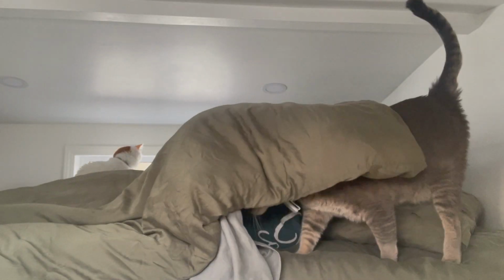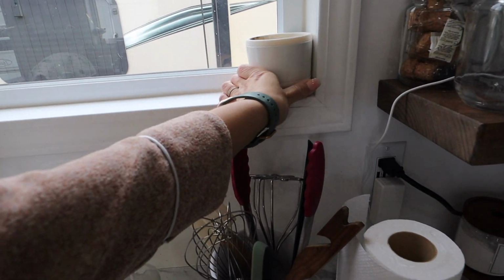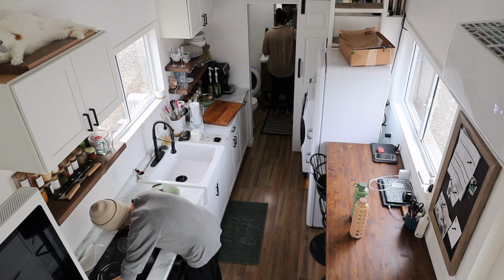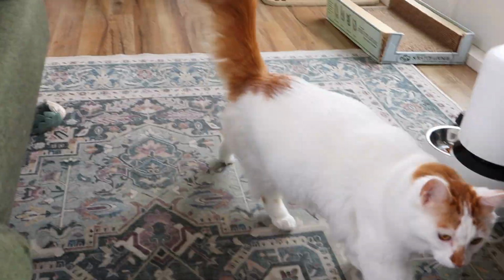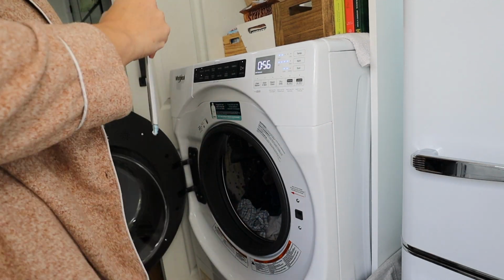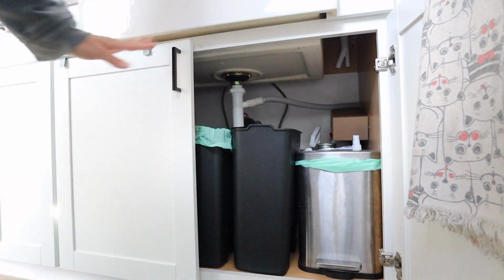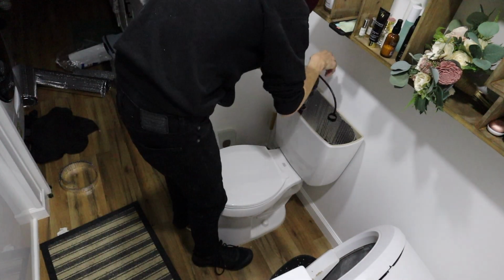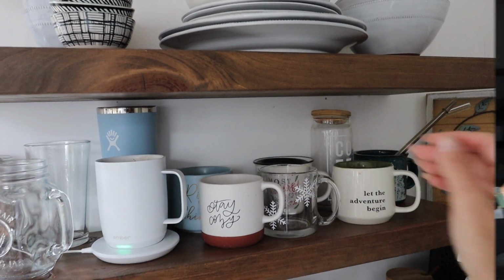REALISTIC Day In A TINY HOUSE // Insulated Toilet Tank + Other Ways To Avoid Moisture In Tiny House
**NEW VIDEOS WEEKLY following my adventures and vegan lifestyle**

❤️FEATURED PRODUCTS
+ Swedish Compostable Cleaning Cloths Green Eucalyptus
+ Shark WANDVAC Cordless Vacuum
+ HOLD ON Compostable Kitchen Bags

+ETTITUDE Silky-soft Bamboo Bedding and Home Essentials $30 off order of $150
+ Floating Folding Home Office Desk Wood + Shelf -

+ Catio Outdoor Cat House
+ Walking Pad
+ Bamboo Lid Food Storage Glass Containers
+Spice Jars with Label Pack 6oz Bamboo Lid
+Seasoning Jar with Wooden Lid and Wooden Spoon
+MacBook Air LAPTOP CASE
+LAPTOP STAND
Macbook

+ Sunski Recycled Headland SUNGLASSES
+ Women's Pajama Sets Long Sleeve Button Down
+ APPLE WATCH Pink Gold Series 5
+ Apple Watch Bands

📸VLOGGING EQUIPMENT
+ Canon EOS M50 CAMERA
+ Manfrotto TRIPOD
+ MANFROTTO Quick Release Button
+ Lume Cube mini light with Diffuser

I am not a tiny house builder, dietician, personal trainer, doctor, or life coach. I simply enjoy continued learning in areas of my hobbies and interests, and passing along what I learn that I think might be helpful or entertaining to others. I am also passing along information that I have learned through personal experiences and trial and error.

Thank you, I am grateful for your time and screen space!

commission. There is no additional cost to you! Thank you for supporting my channel so I can continue to to provide you with free content every week.